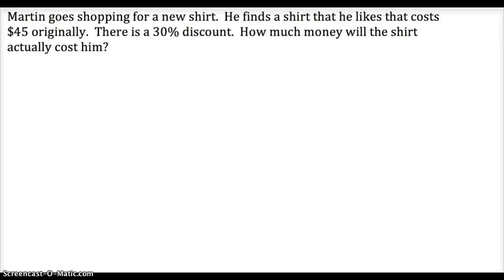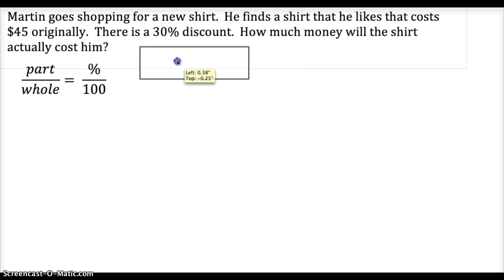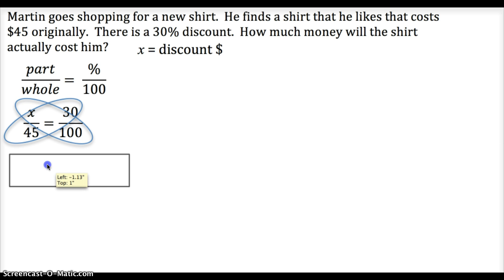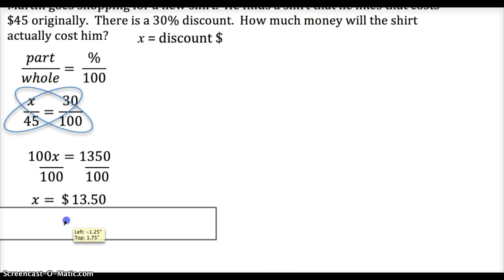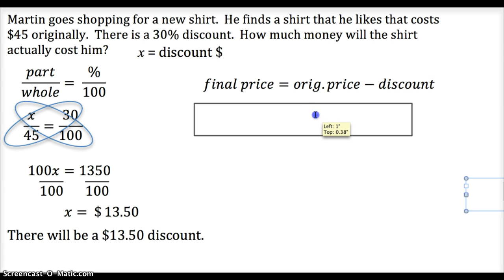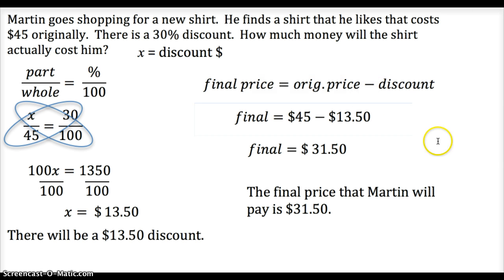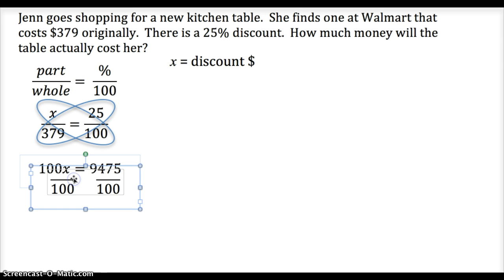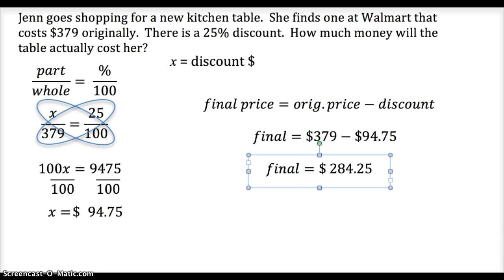Discounts and Proportions